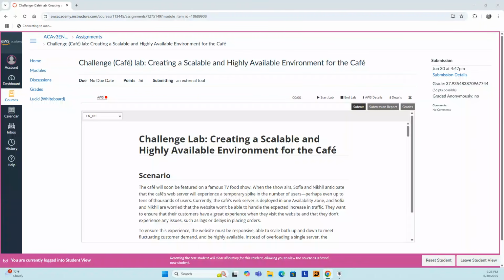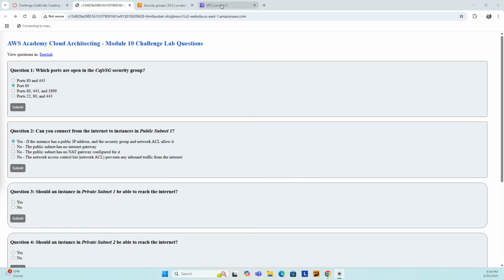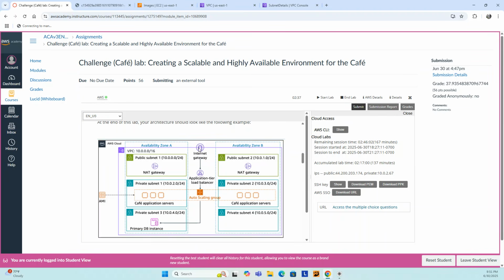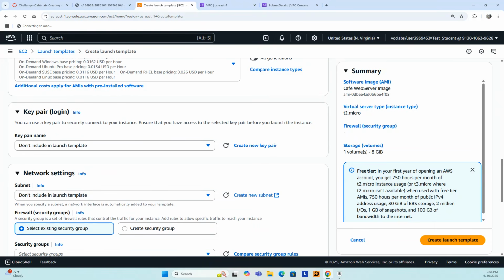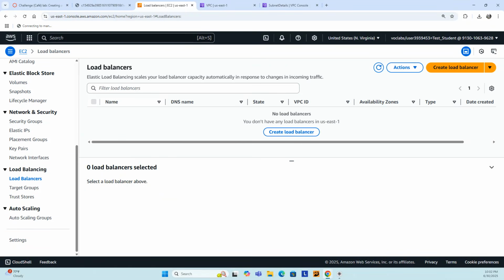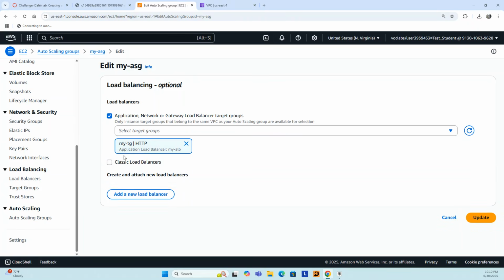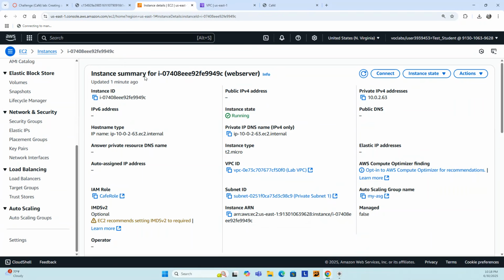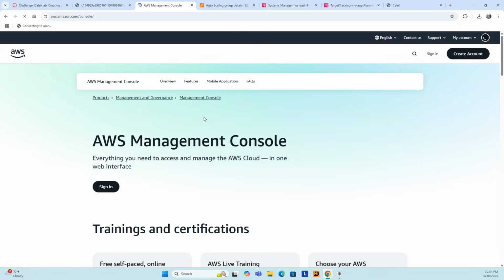Module 10 Challenge Lab: Creating a Scalable and Highly Available Environment for the Café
This video provides step by step instructions on how to complete Module 10 Challenge Lab: Creating a Scalable and Highly Available Environment for the Café for AWS Academy Cloud Architecting course.